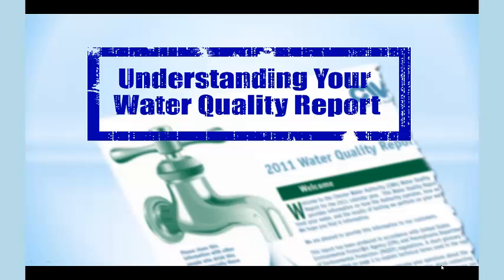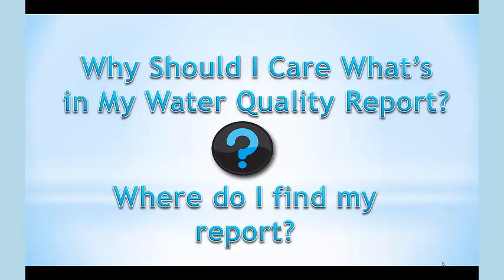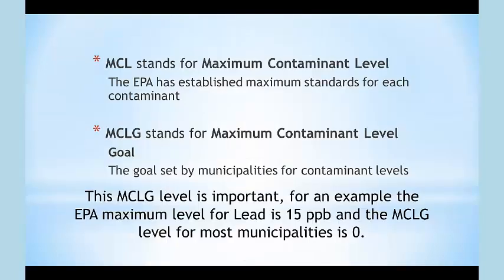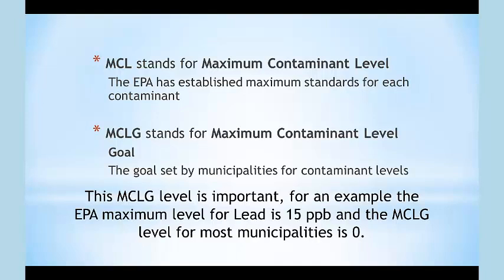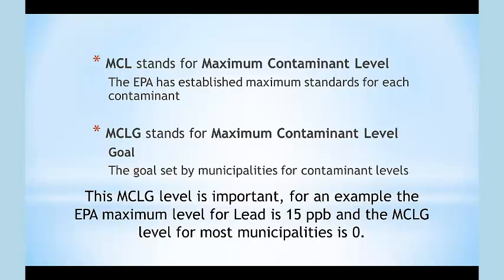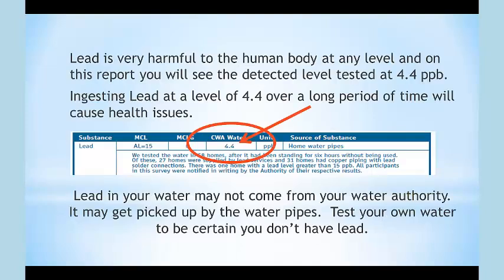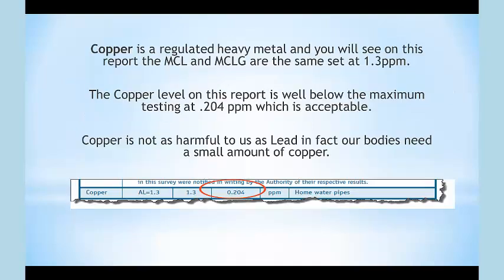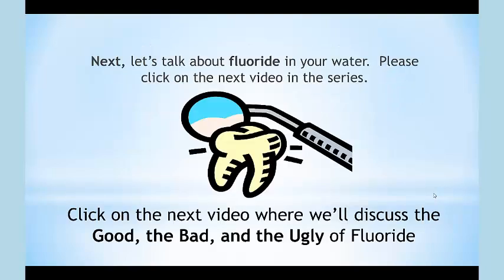Understanding your Water Quality Report Part 1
Get a quick and easy understanding of your municipal water quality report in this series of short, info-rich video series.  Have questions about your water quality?